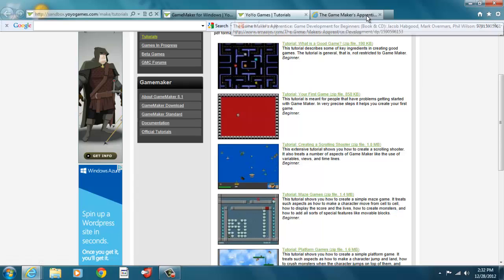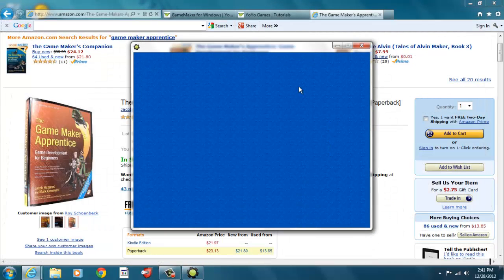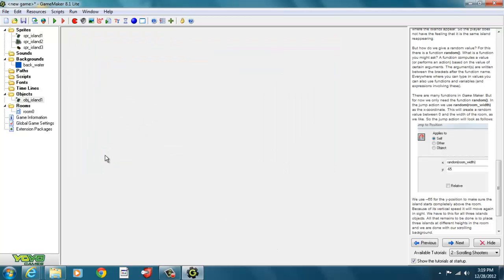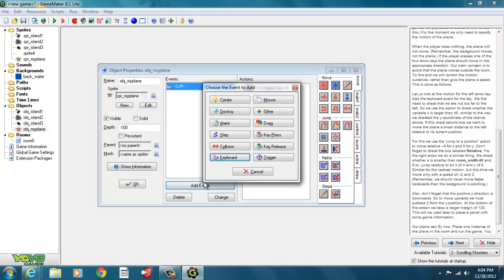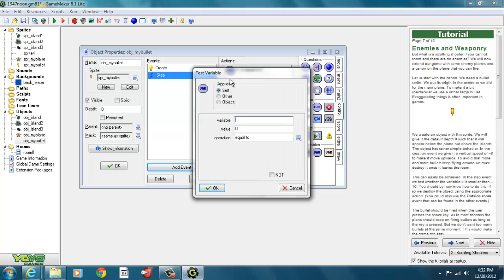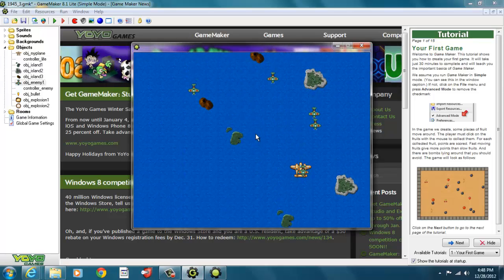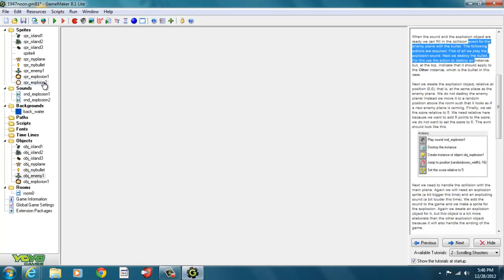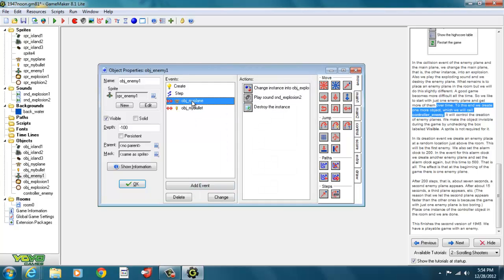Game Maker Tutorial: Scrolling Shooter Part 1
This video tutorial shows the first part of how to create a scrolling shooter game known as -Wingman Sam- using the Game Maker Software help section Tutorial 2. Download your free version of Game Maker 8.1 at: http